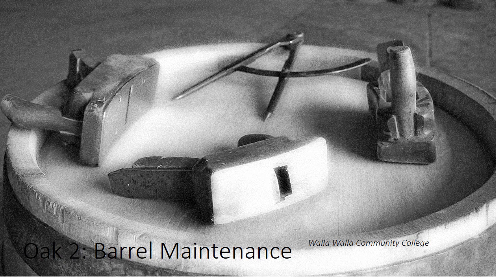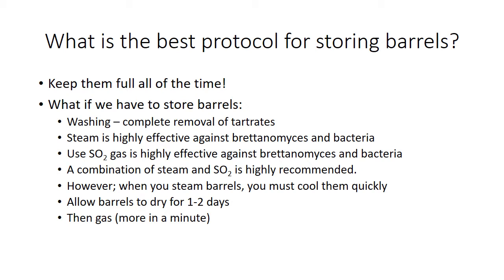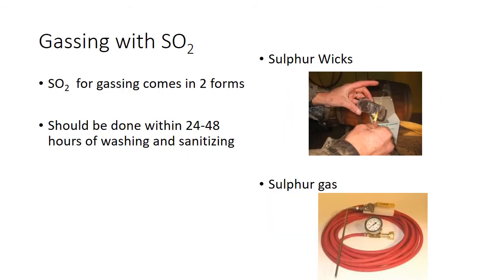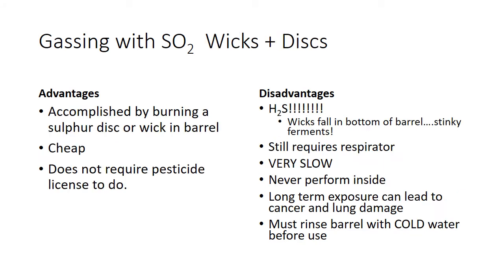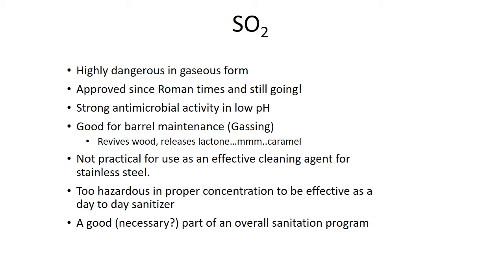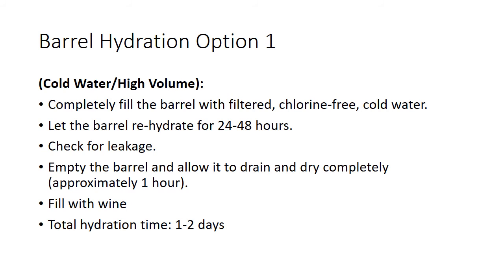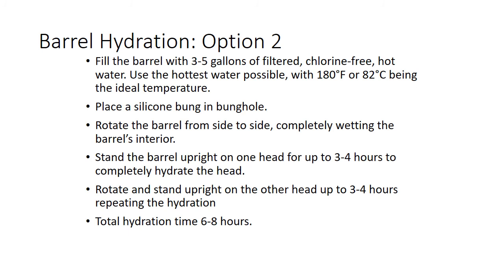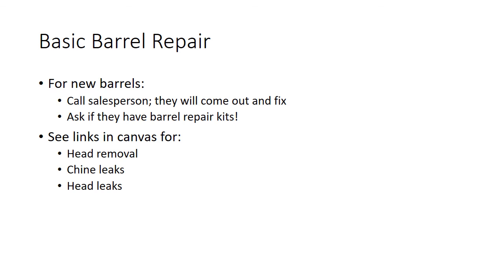Oak 2 Barrel Maintainence